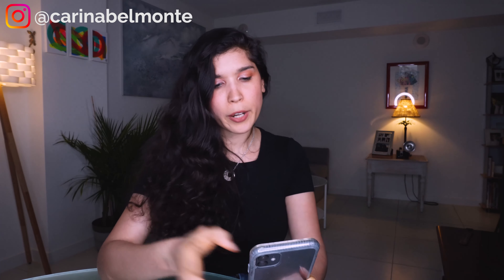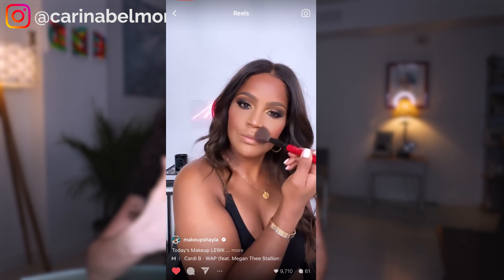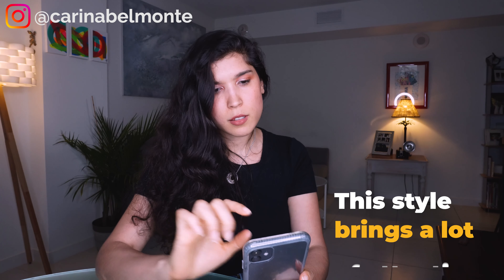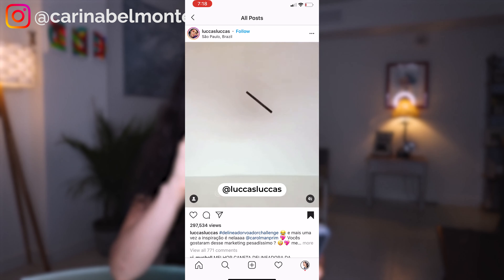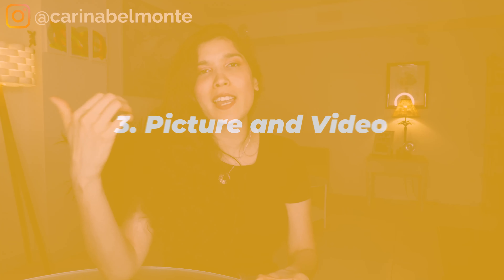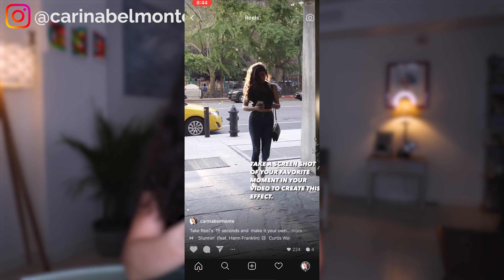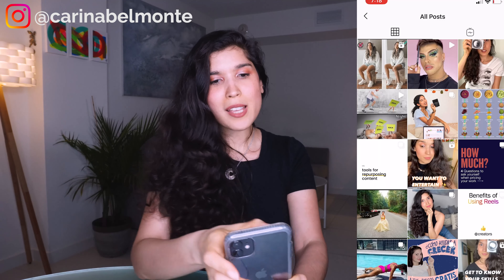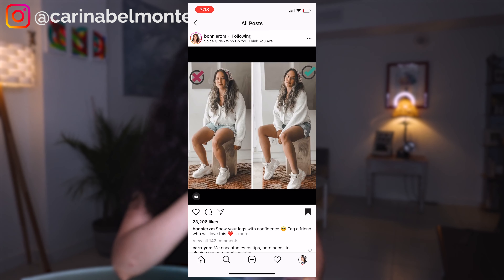CREATIVE VIDEO EDITING IDEAS YOU CAN APPLY ON YOUR INSTAGRAM REELS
In this video we are talking about creative video editing ideas for your Instagram reels.
I describe the best way to edit your reels in a surprising and fun way. So  you can apply them on your personal brand and start today.
These 3  basic video editing techniques can be used in many ways so you can share amazing  Instagram reels with your community and have more ideas to keep producing reels.

Used  the App Premier Rush to explain how to edit reels on your mobile phone and share more of your personal brand.

These creative video editing ideas will change the way you present your reels and will help you to have  content  for Instagram Reels in a  more consistent way.

As always enjoy the process and start making your reels!

You get 30 days FREE of Music

A little insight about myself:

Hey guys!
As you all know my  name is  Carina and besides sharing every Tuesday personal branding and content creation tips with all of you, I also develop content for personal and business brands. Generating their social media strategy, video production, post production and photography.